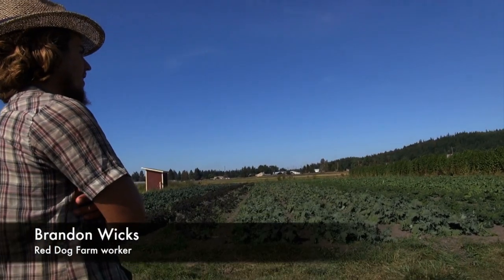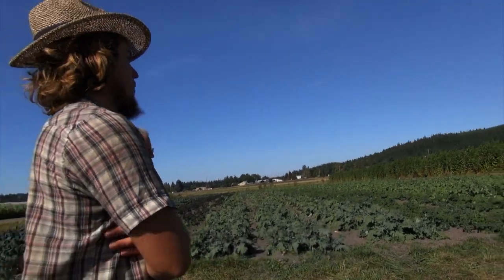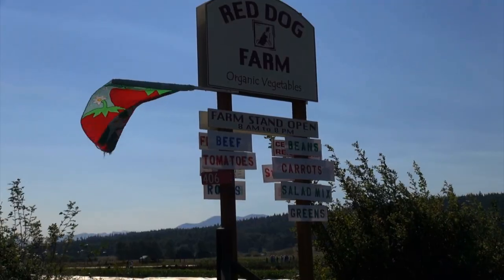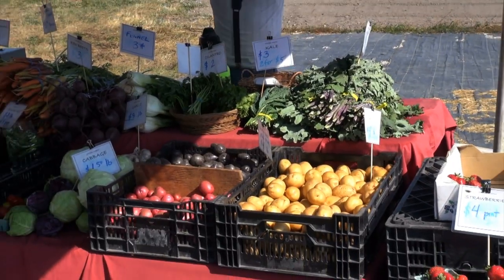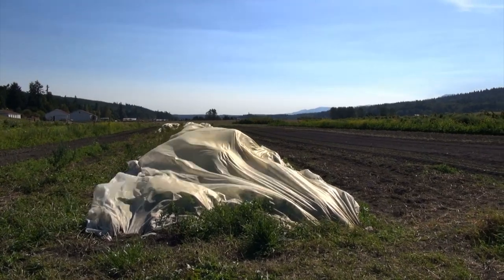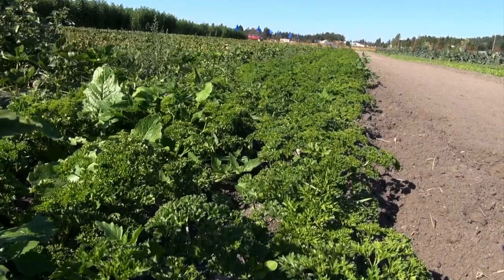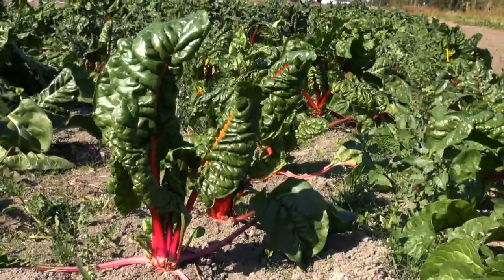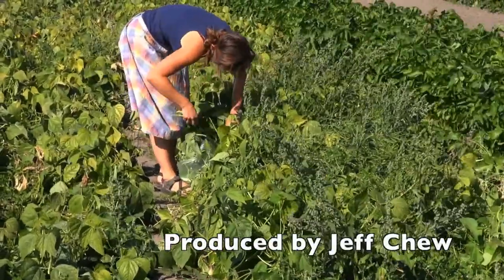Red Dog Farm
Growing organic vegetables in Chimacum, Washington.